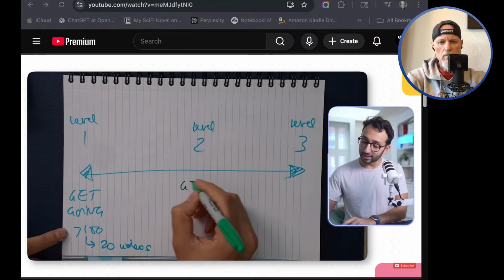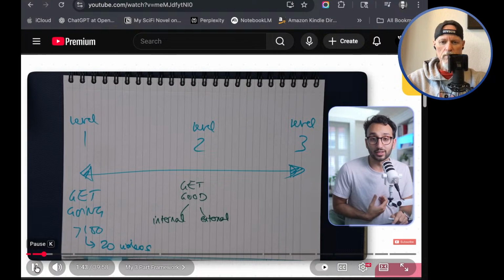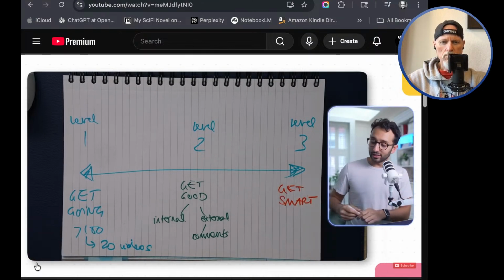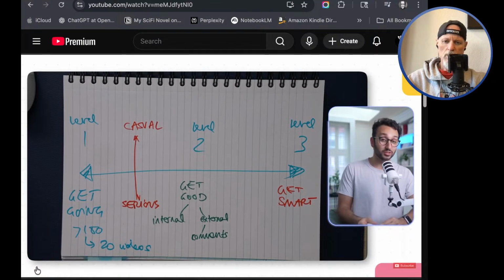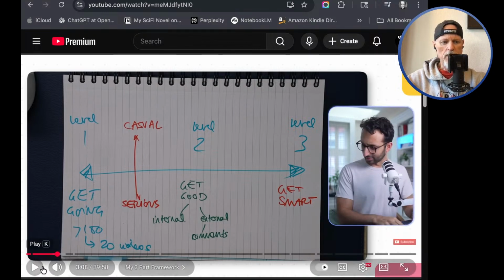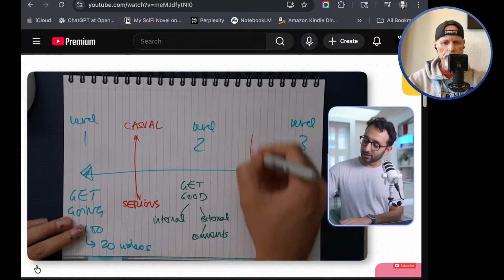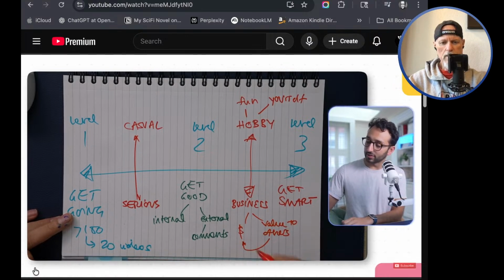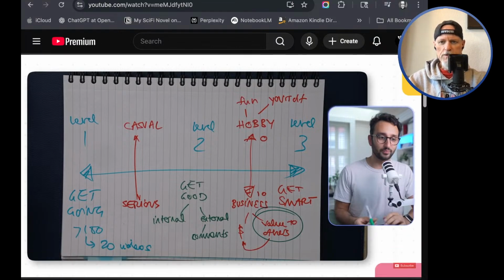Live from the Lamppost Coffee Shop, Thursday, Oct. 30, 2025: Afternoon Session to Test OBS Filters.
Join us each weekday mornings, 9 am CST, for a Live broadcast from the Lamppost Coffee Shop. We're just going to hang out and talk about whatever comes our way.